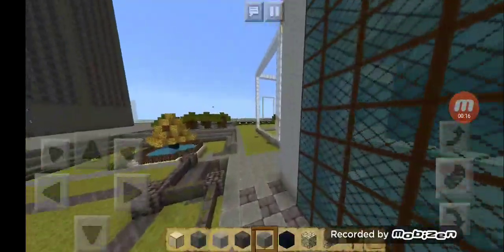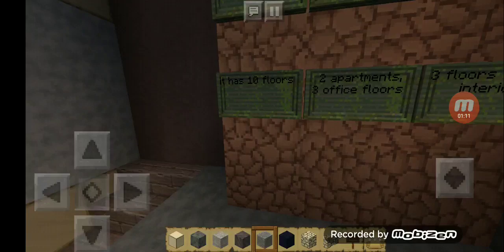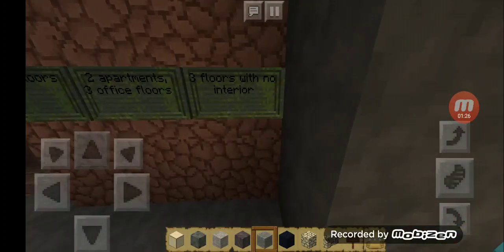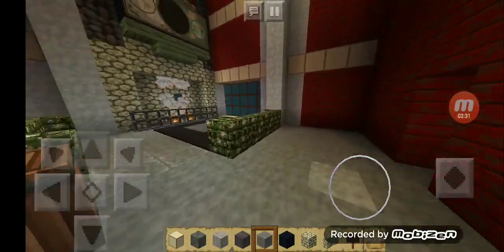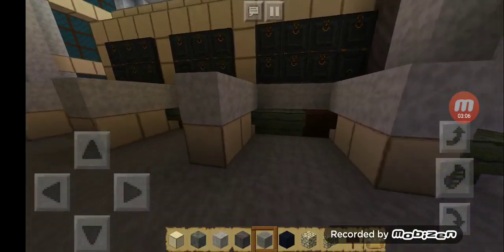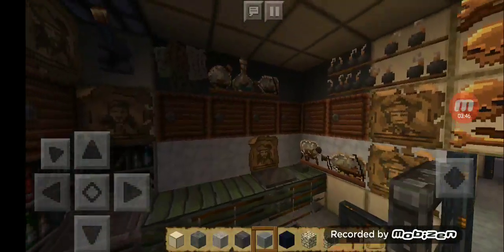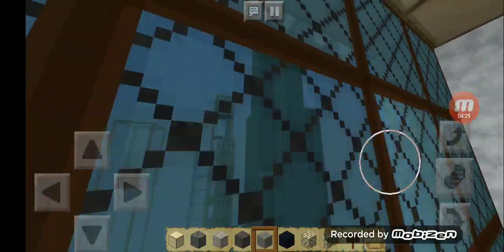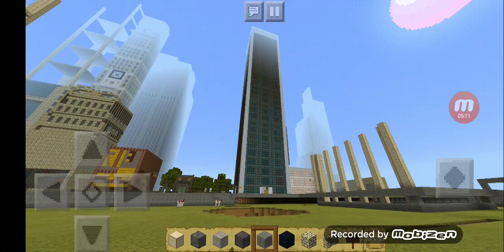Rockefeller city Republic ( tower 67)